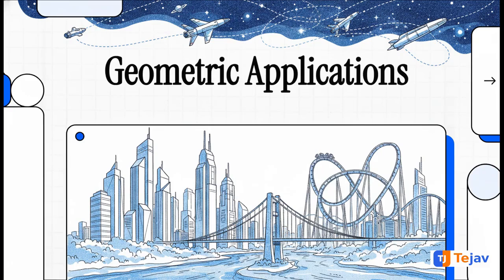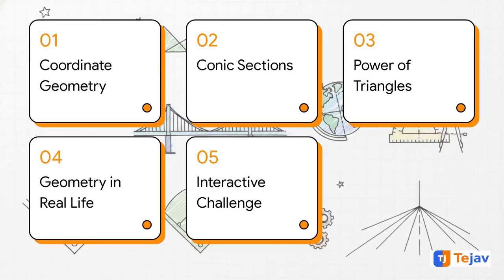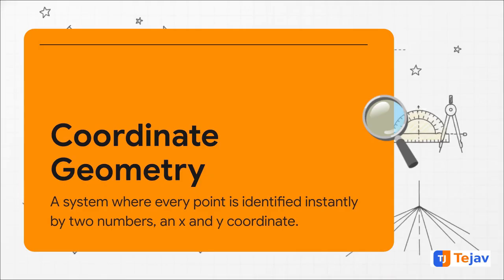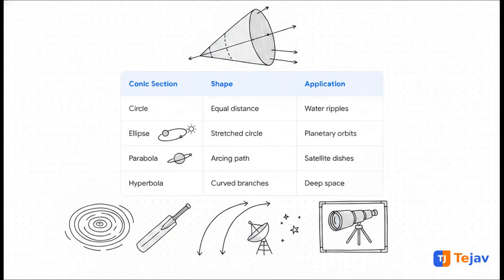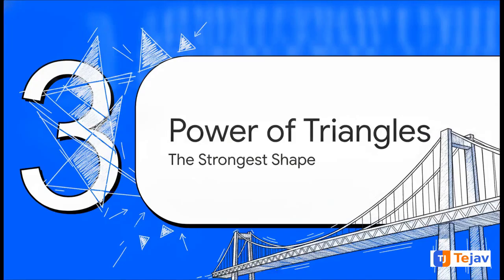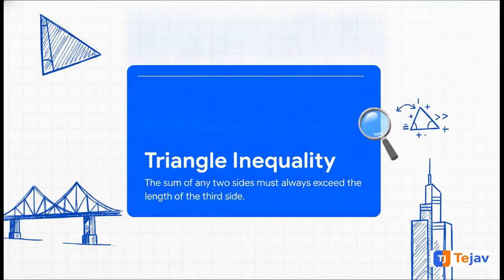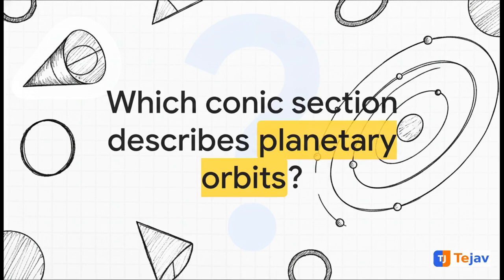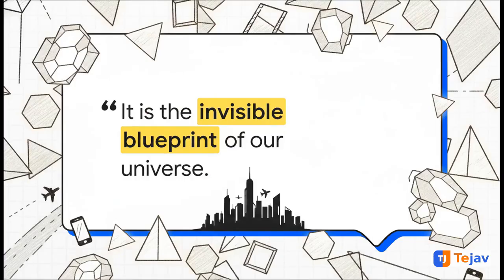Geometric Applications of Integration Explained | Area Problems Made Easy | Class 12 Maths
Title (Evergreen & SEO Optimized)

Description

📐 Discover the Geometric Applications of Integration with this engaging animated Class 12 Maths lesson!

Learn how integration is used to solve geometry-based problems such as finding the area under curves, area between curves, and enclosed regions. With visual explanations, step-by-step NCERT examples, and exam-focused shortcuts, you'll master one of the most scoring topics in Calculus.

📚 In this video you'll learn:

Introduction to Geometric Applications of Integration
Finding area under curves
Area between two curves
Area enclosed by curves and axes
Choosing the correct limits of integration
Real-life geometric applications
NCERT solved examples
Board exam tricks and common mistakes

🎯 Perfect for:

NCERT & CBSE Students
JEE Main & Advanced
CUET Preparation